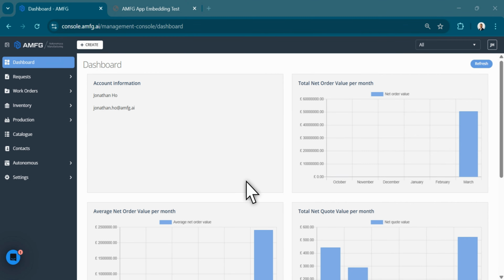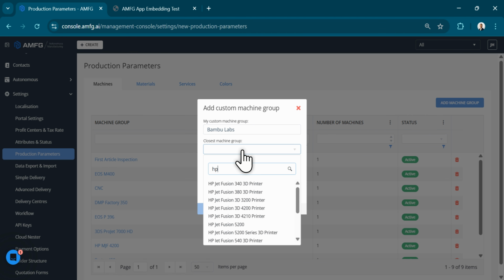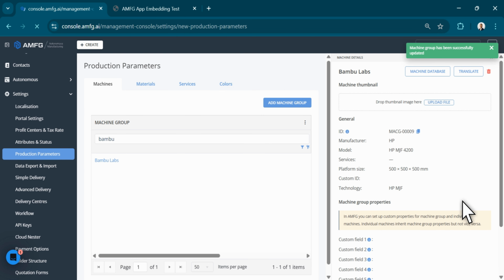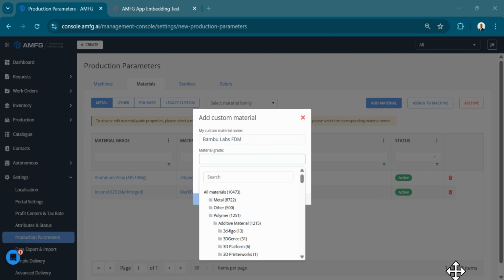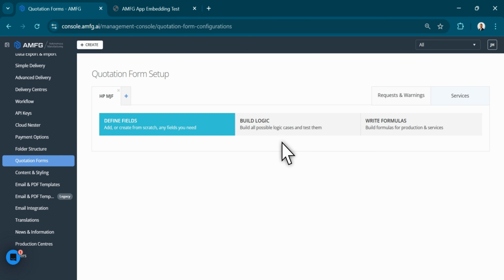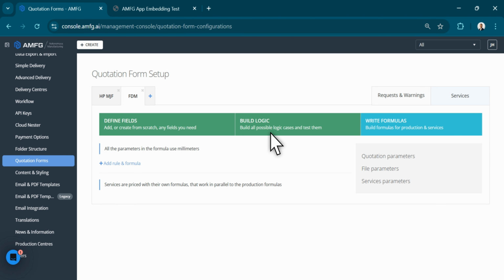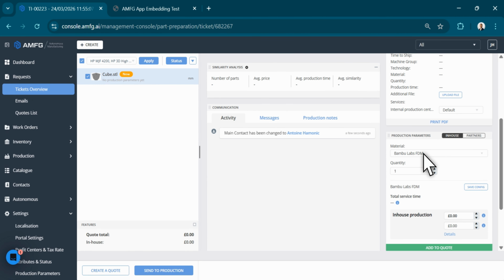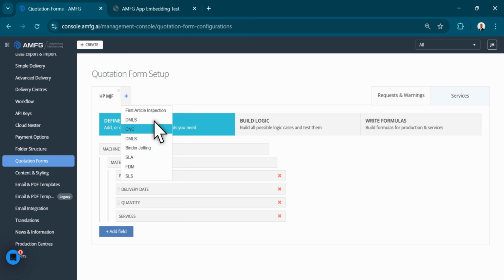Adding Machines And Materials to AMFG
Please comment on what you would like to see next.